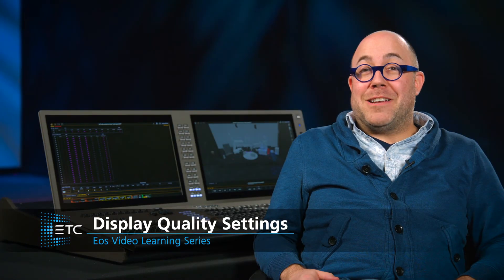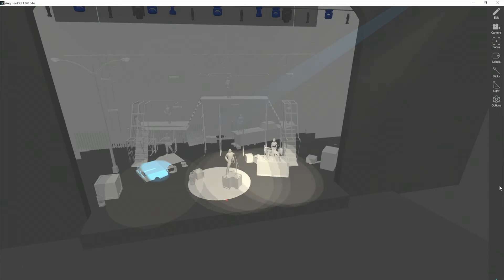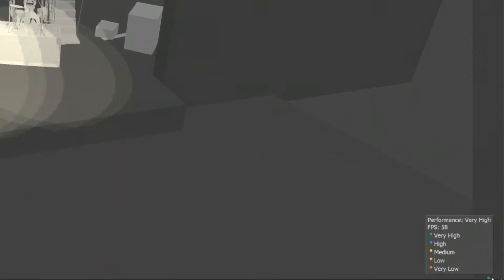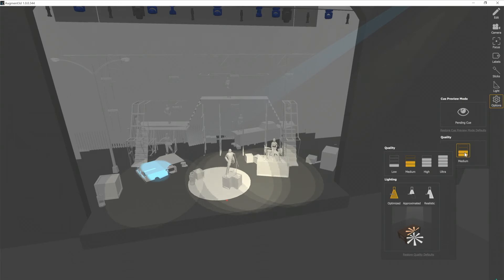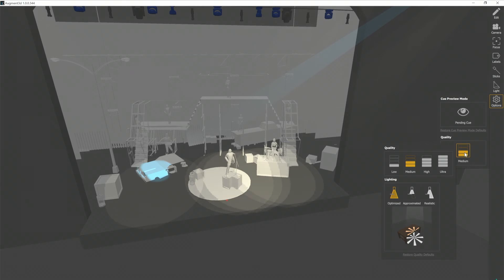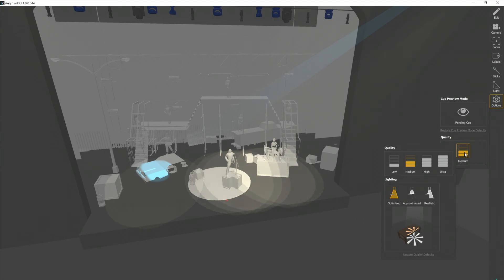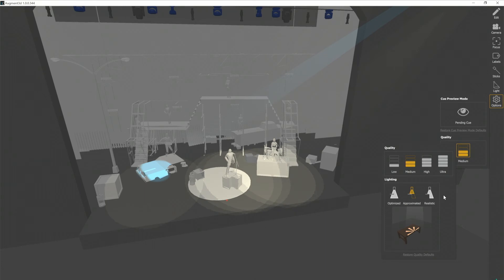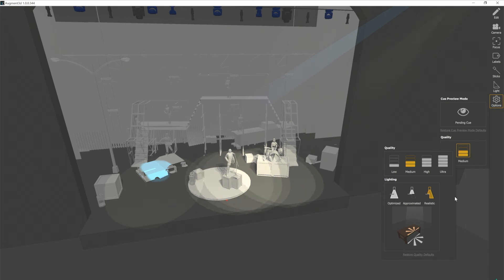Display Quality Settings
The quality of the Augment3d environment will depend on the device being used - Ion Xe, Eos Ti or tethered laptop. To balance the quality of graphics with speedy performance,  you can adjust the display quality settings.

For emergency/technical assistance contact ETC Technical Services @:
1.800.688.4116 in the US